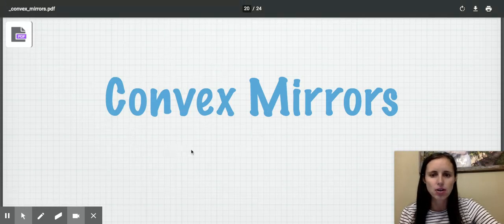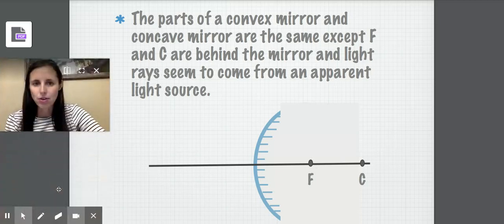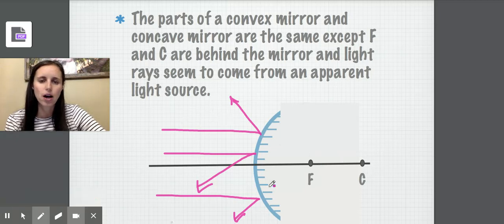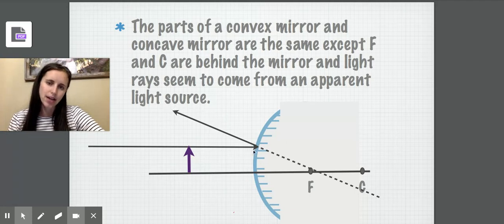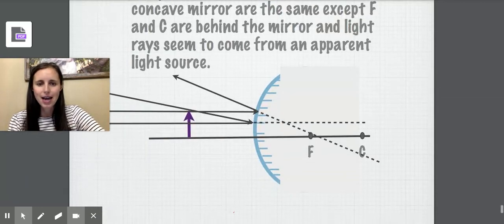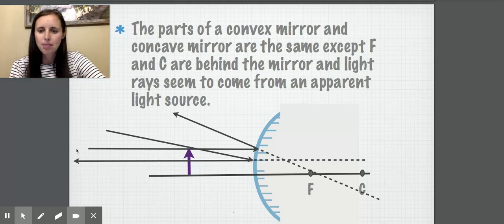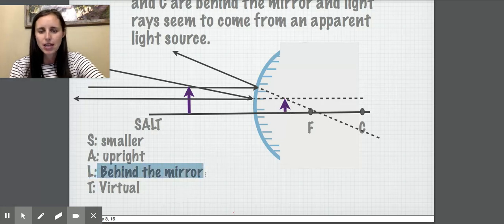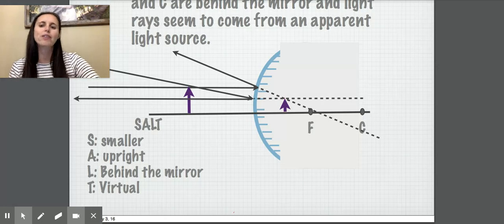SNC 2D: Diverging Mirrors